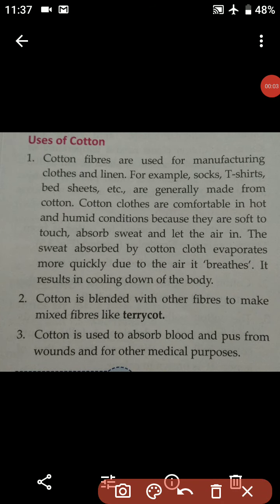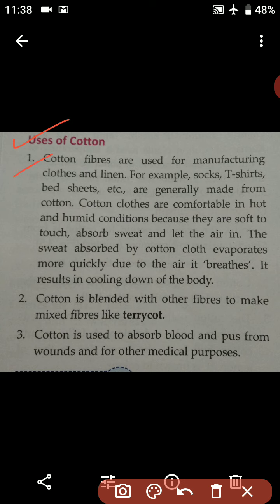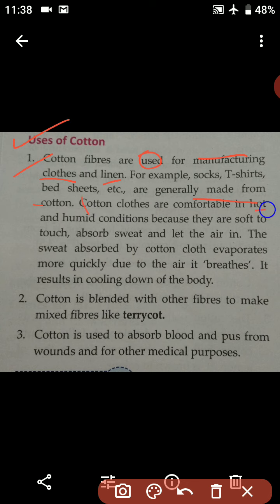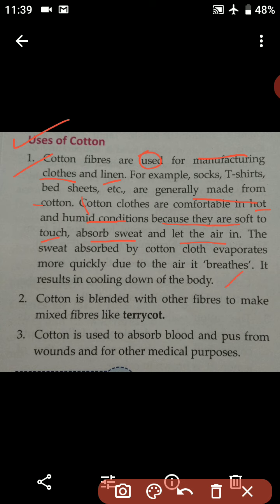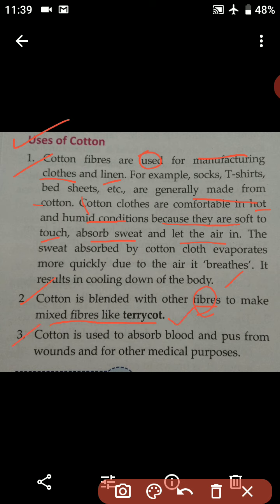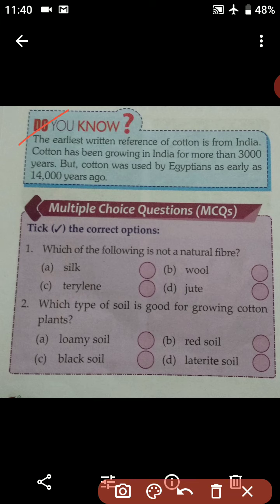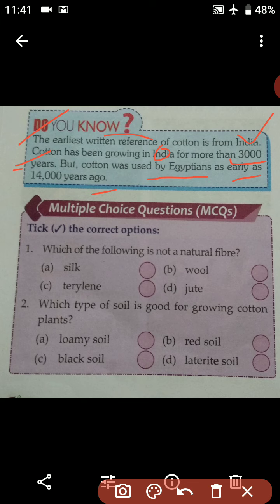Uses of Cotton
Gurukul Global Academy, class VI